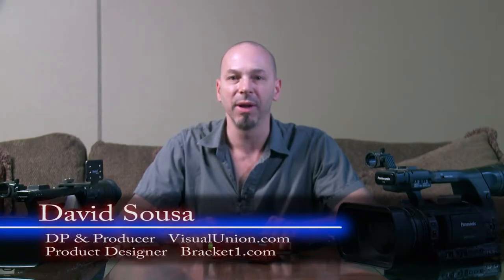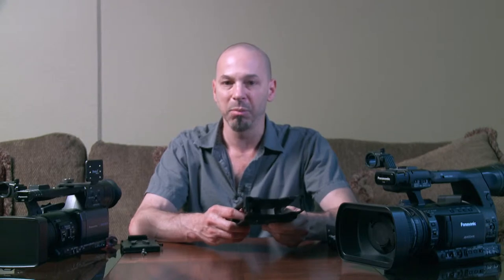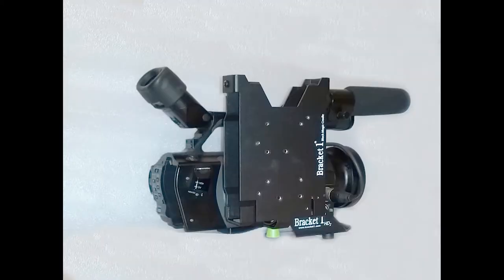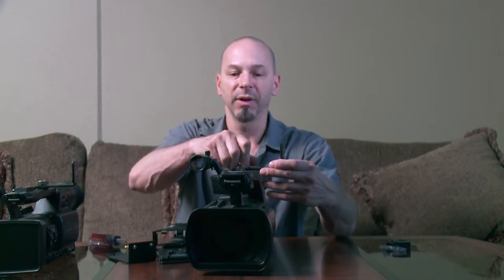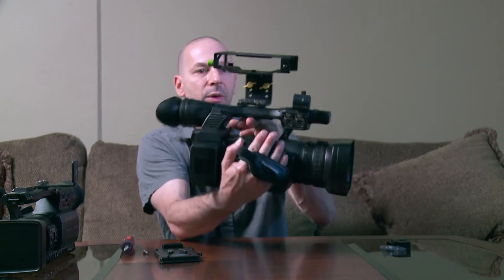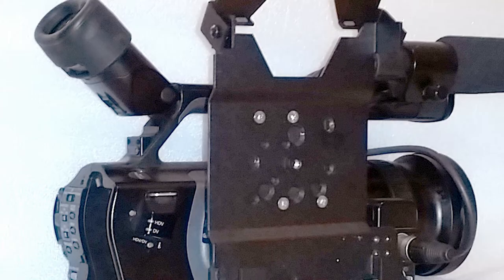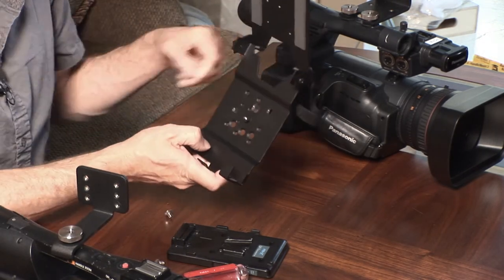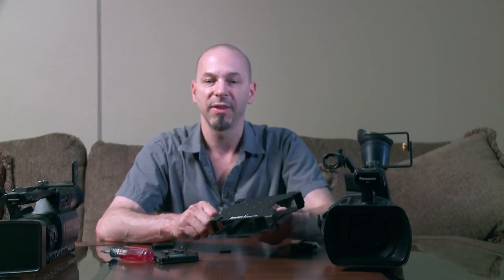Black Magic Hyperdeck Shuttle Cradle by Bracket 1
The Blackmagic HyperDeck Shuttle Cradle from Bracket 1 is a mounting solution designed specifically for your Blackmagic Design HyperDeck Shuttle SSD Field Recorder. The cradle secures around the HyperDeck Shuttle and provides holes for mounting to camera rigs and for attaching batteries or other accessories.

The top and bottom of the cradle features threaded hole patterns for Anton Bauer and IDX battery systems, allowing it to be sandwiched in-between an existing battery plate and the camera battery.  Also featured are industry standard 4-hole patterns for mounting wireless receivers and other accessories. The underside has a variety of mounting holes, including an industry standard offset 4-hole pattern, a single 1/4"-20 threaded hole, and countersunk 1/4" blank holes for attaching the cradle to Bracket 1's Base A mount systems. The HyperDeck Shuttle Cradle is constructed from aluminum with stainless steel threaded inserts and made in the USA.